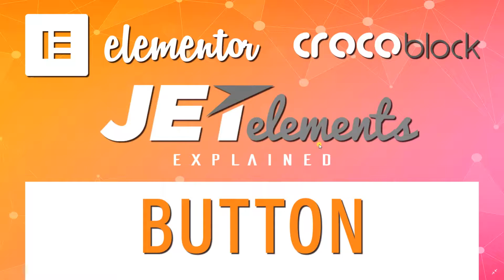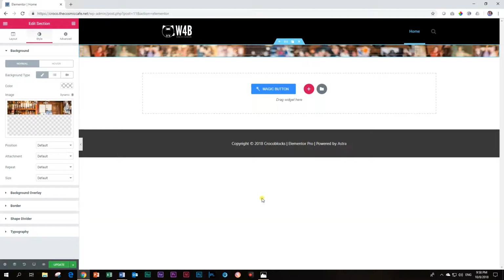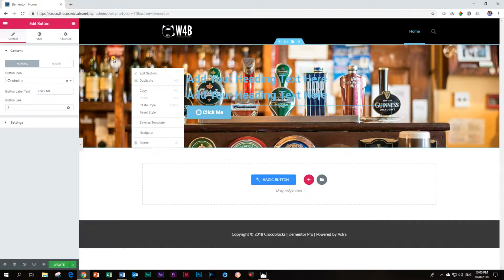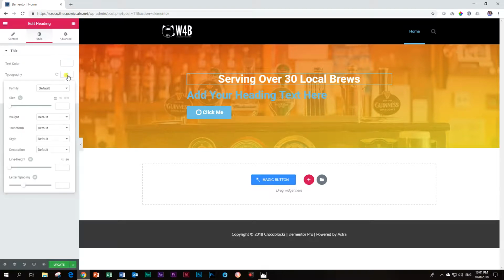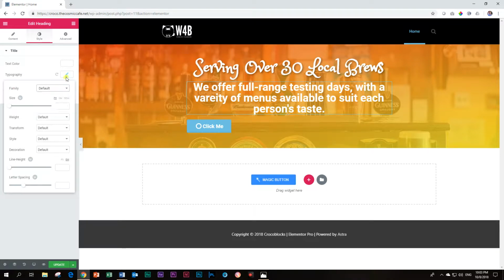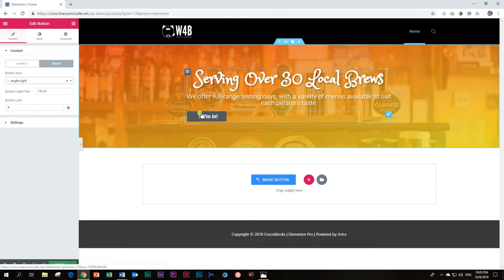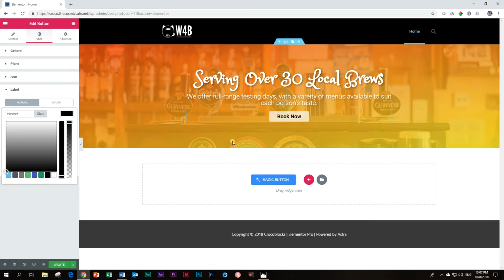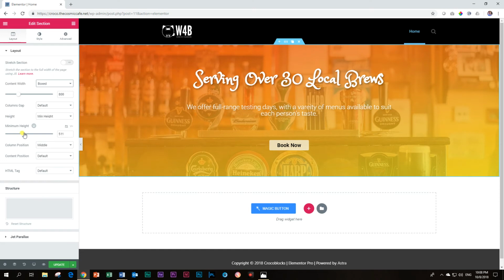Button | JetElements | Crocoblock | Elementor Add-On